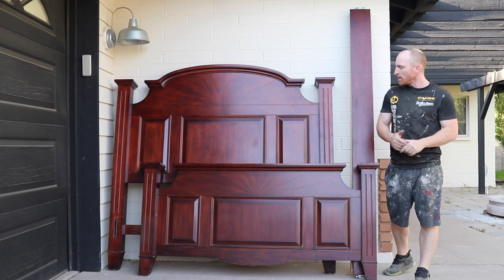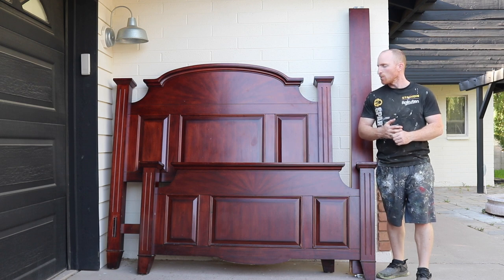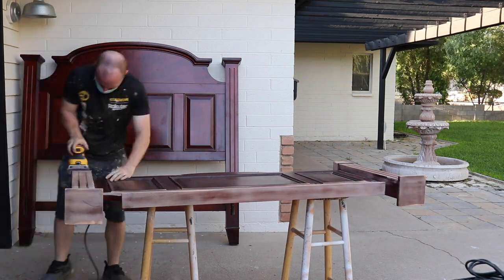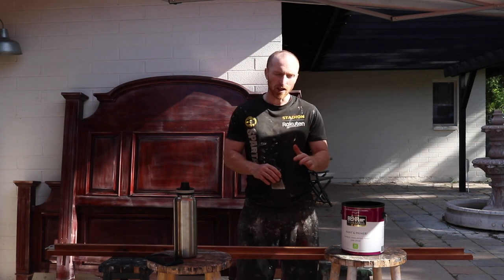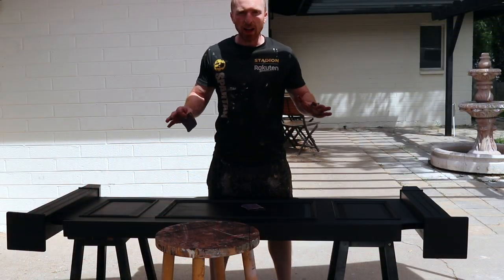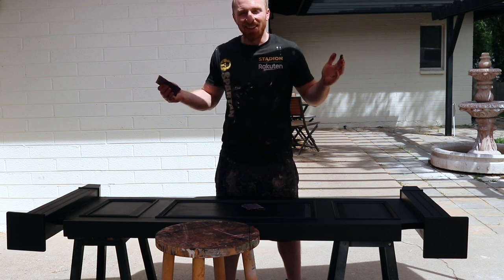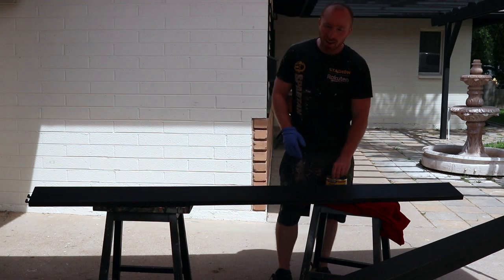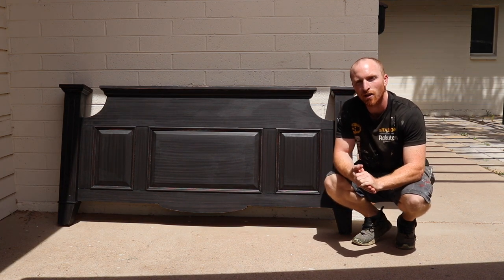Redoing a Bedroom Set | Furniture Painting and Makeover Part I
Headboard, Footboard, Frame, Dresser, Mirror, Nightstands. In this video we focus on the Bed section. Watch at we sand, paint, scuff, wax it back to life.

Paint Color: Behr Prime and Paint Blackout Black in Eggshell